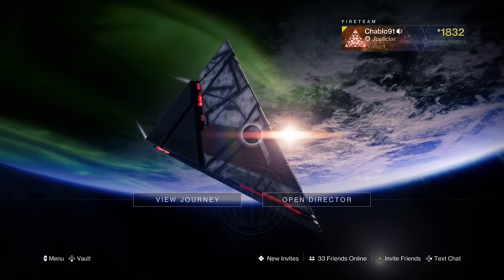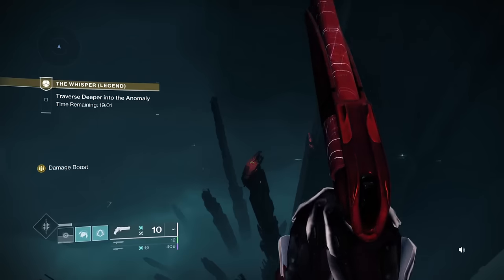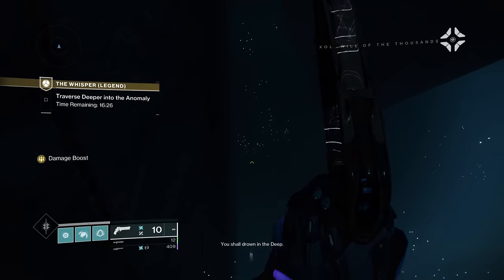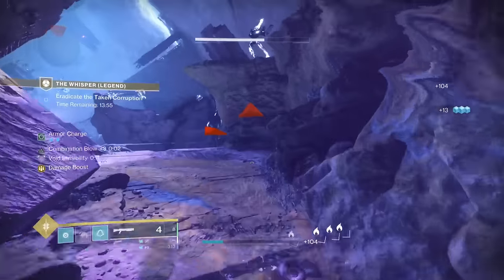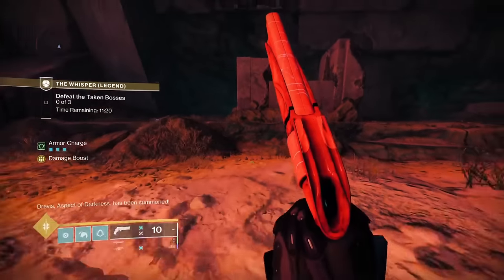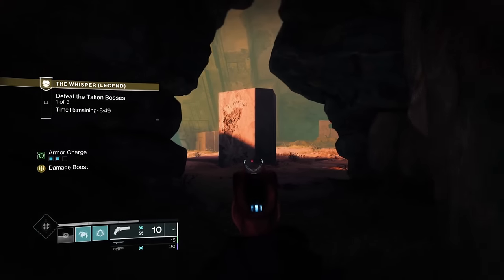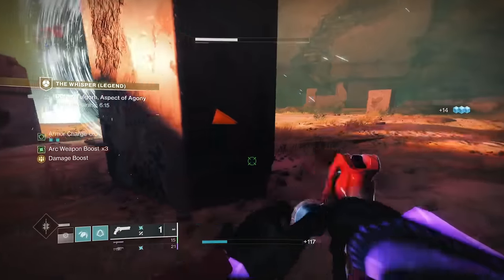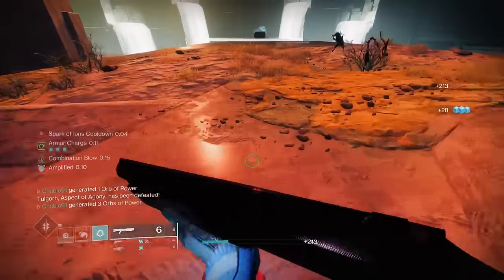SOLO FLAWLESS LEGEND - EASILY DESTROY 'The Whisper' With This ARC HUNTER Build - Destiny 2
A Video Showing SOLO FLAWLESS LEGEND - EASILY DESTROY 'The Whisper' With This ARC HUNTER Build - Destiny 2

Timestamps:
SUBSCRIBE: 0:00
Traversal: 1:45
Room 1: 5:30
Room 2: 7:10
Room 3: 9:30
3 VIP Bosses: 10:10
Final Boss: 15:05

Video Includes:
Solo The Whisper Exotic Mission (Reprised)
Solo Flawless The Whisper Exotic Mission - Legend
Season Of The Wish
In To The Light Update
Commentary Aided Run
How To Get Whisper Of The Worm Catalyst
Arc Hunter Builds

Both Anarchy/ Raiden Flux Destroys the bosses In this. Assassins Cowl is a great utility option of course. You could run gathering storm but why be boring though?